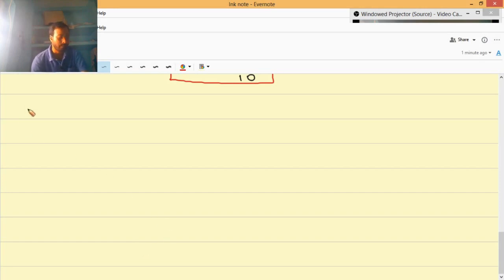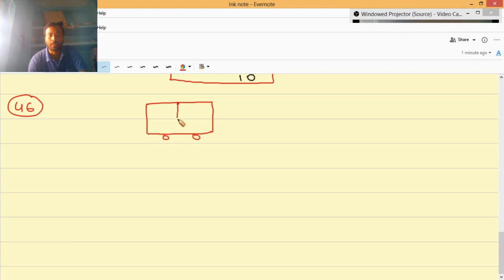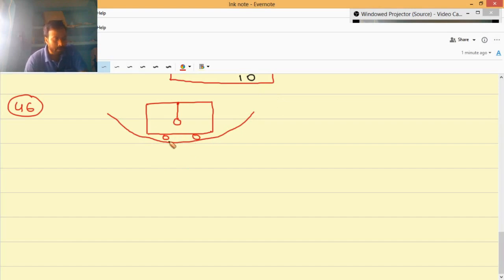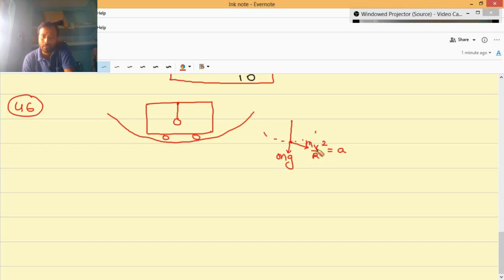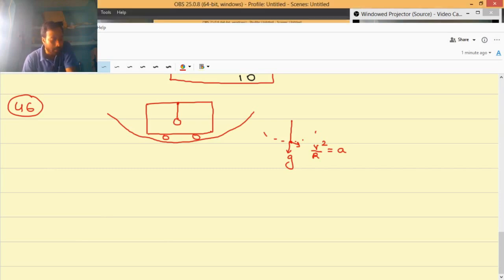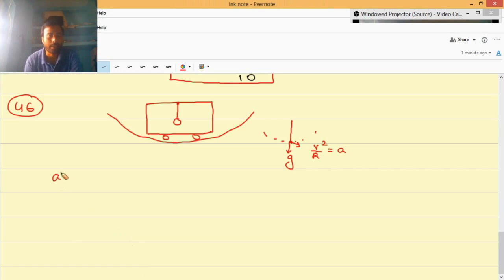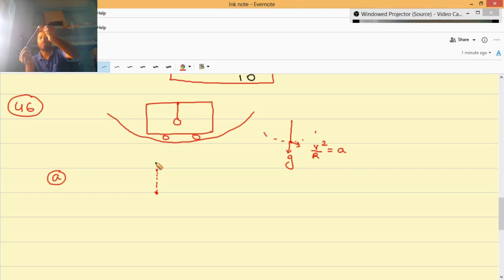H C VERMA CHAPTER 12 QUESTION NO 46 SOLUTION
HCV SOLUTIONS
JEE PREPRATION
NEET PREPRATION
# SHM SLUTION
# SIMPLE HARMONIC MOTION SOLUTION